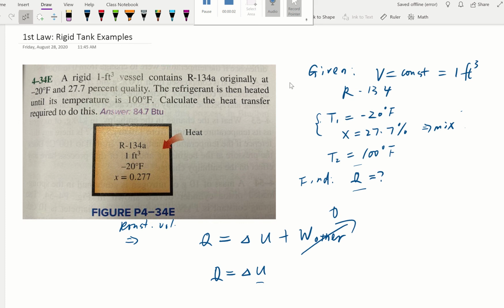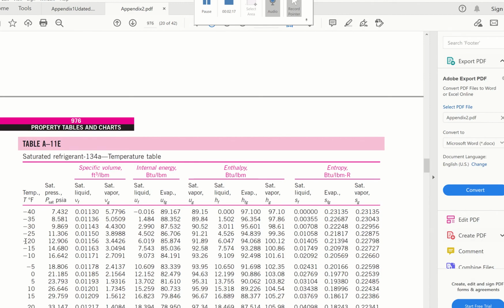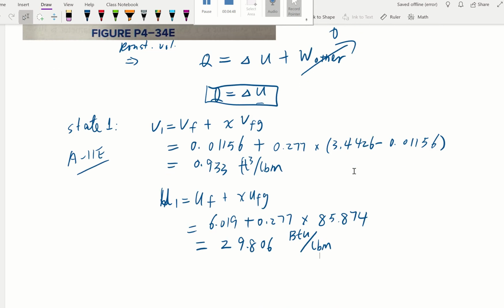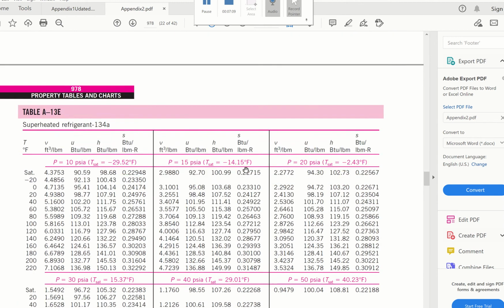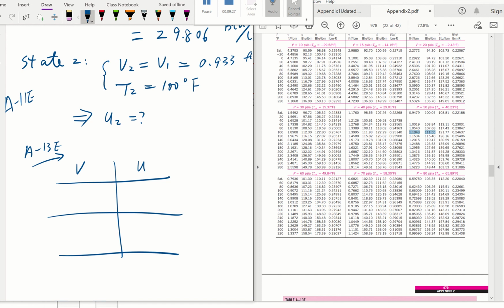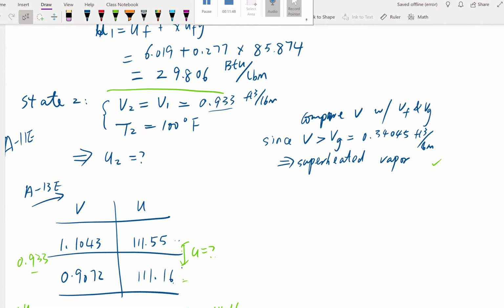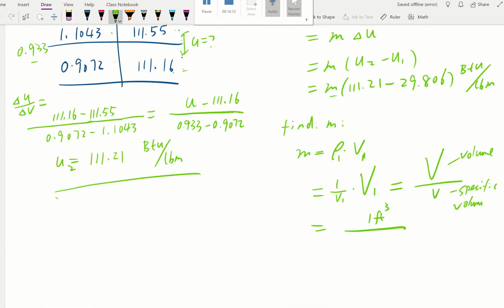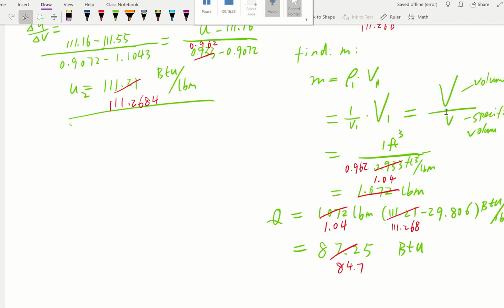1st Law: Constant Volume Examples